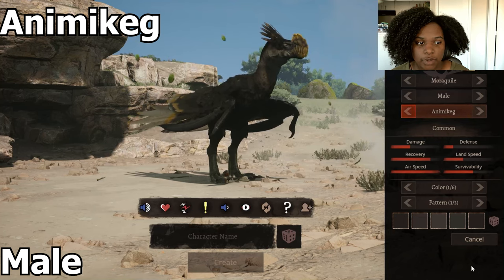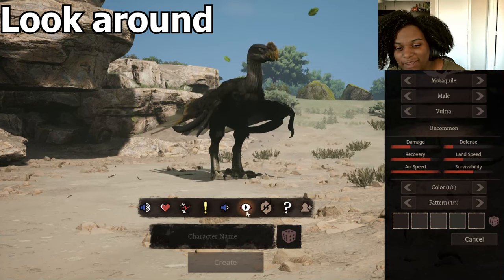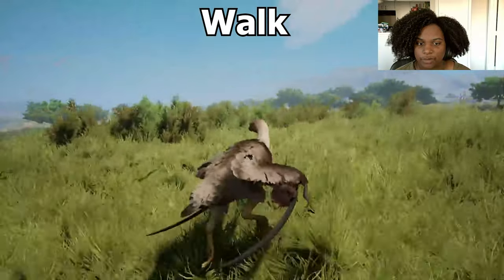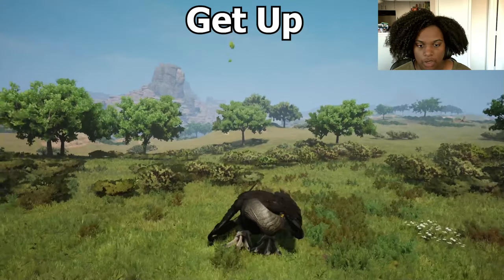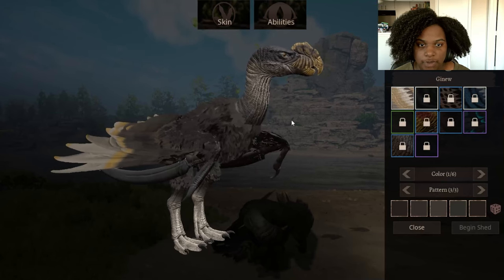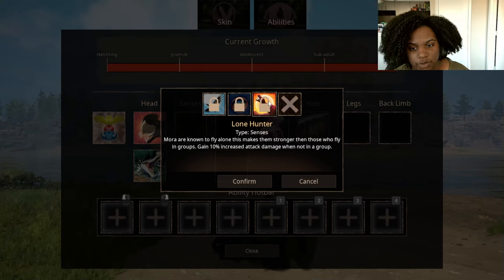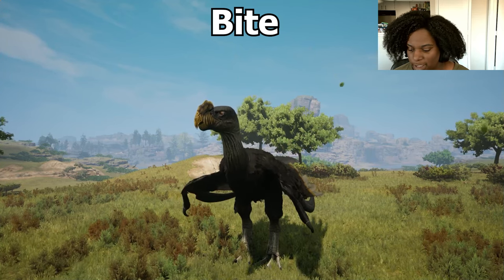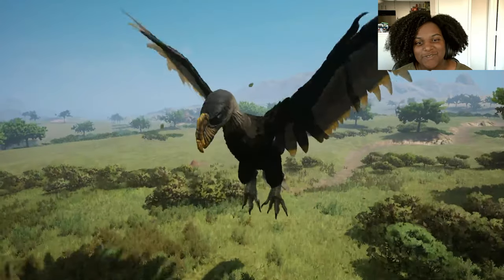New Moraquile Mod Showcase! | Path of Titans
Ancient monster Mods has released their New Remodeled Moraquile for Path of Titans!

This video shows the model, abilities, animations, sounds and a little bit of gameplay for Moraquile. We cover all of that with tips and tricks to make a 100% complete guide for this creature.